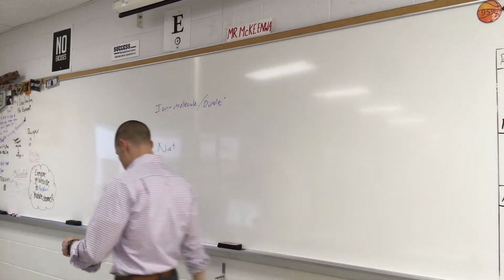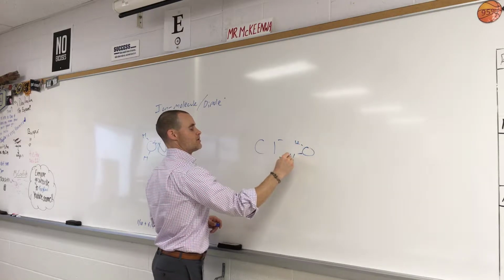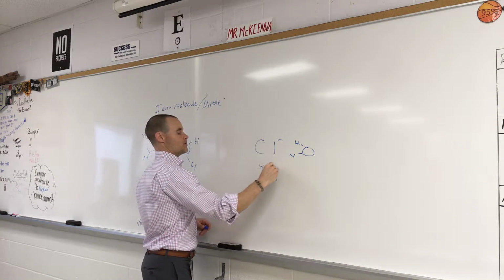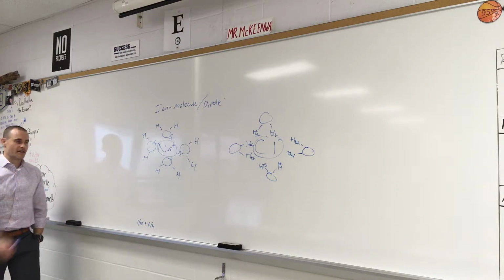12/10/18 AP Chem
Only ion-molecule